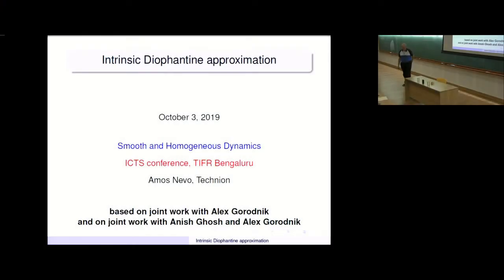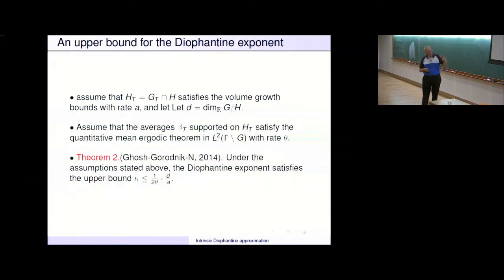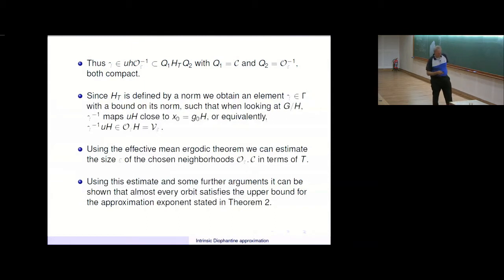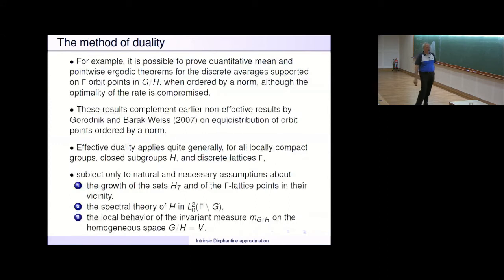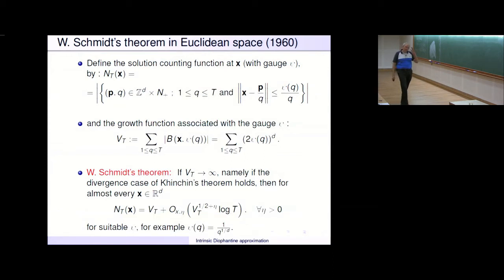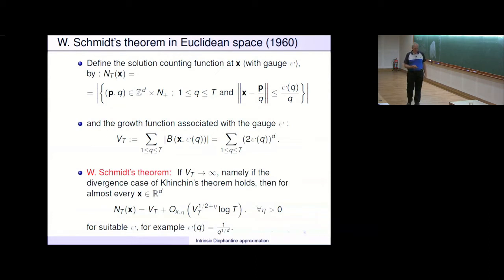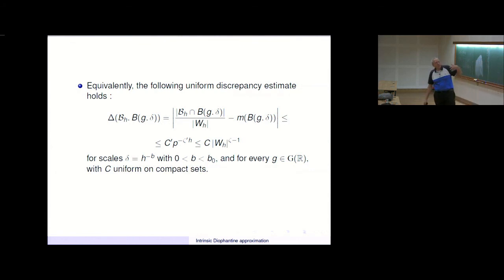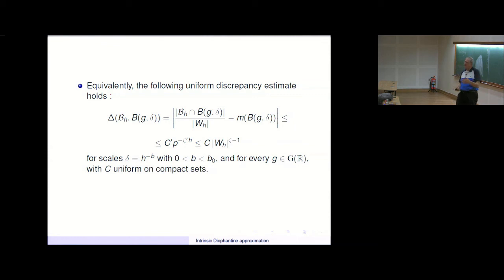Intrinsic Diophantine approximation (Lecture 3) by Amos Nevo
PROGRAM

SMOOTH AND HOMOGENEOUS DYNAMICS

ORGANIZERS: Anish Ghosh, Stefano Luzzatto and Marcelo Viana

DATE: 23 September 2019 to 04 October 2019

Ergodic theory has its origins in the the work of  L. Boltzmann on the kinetic theory of gases. The closely related field of dynamical systems has a much older origin, going back at least to Newtonian mechanics. Both subjects have since flourished into extremely active subjects with connections to many parts of mathematics and the physical sciences. Progress has been especially rapid in the last few years in differentiable dynamics and homogeneous dynamics. Differentiable dynamics studies flows on smooth manifolds and has links with geometry while homogeneous dynamics is the study of subgroup actions on homogeneous spaces of Lie groups and has connections to number theory. It is the aim of this two week workshop to gather top experts in these two subjects to deliver expositions on the state of the art in these subjects. The first week will be devoted to differentiable dynamics and the second week to homogeneous dynamics.

During the program, The ICTS Distinguished lecture will be delivered by Prof. Marcelo Viana.

Minicourse Lecturers

Week 1:

1. Sylvain Crovisier, Paris Sud, France
2. Stefano Luzzatto, ICTP

Week 2:

1. mitry Kleinbock, Brandeis University​
2. Elon Lindenstrauss, Hebrew University of Jerusalem
3. Amos Nevo, Technion, Haifa
4. Both weeks will feature research talks by leading mathematicians as well as mini courses. A number of slots will be available in the program for younger participants to present their research and a poster session will also be organized.

The program is jointly organised and supported by ICTP and IMPA.

0:00:00 Intrinsic Diophantine approximation (Lecture 3)
0:00:38 Plan
0:02:42 Upper bound on the approximation exponent
0:03:53 The effective mean ergodic theorem
0:06:30 An upper bound for the Diophantine exponent
0:07:52 Using duality in the approximation exponent problem
0:10:28 Duality and approximation, cont'd
0:11:59 Bounding the approximation exponent
0:18:04 The duality principle
0:20:05 The method of duality
0:24:15 Dirichlet's principle in Euclidean space
0:25:43 General gauge functions
0:27:05 Khinchin's theorem in Euclidean space (1924)
0:29:28 W. Schmidt's theorem in Euclidean space (1960)
0:31:38 Diophantine approximation on submanifolds
0:33:44 Intrinsic Diophantine approximation : Lang's problem
0:36:07 Some examples of rational homogeneous varieties
0:38:40 The case of group varieties
0:42:31 Analog of Schmidt's theorem
0:46:19 Uniform solution count to Diophantine inequalities, and discrepancy of rational points
0:49:07 Uniform bound on the discrepancy
0:55:20 Method of proof of uniform solution count